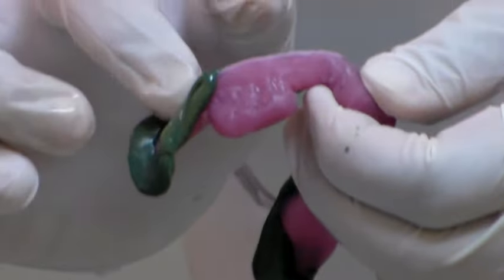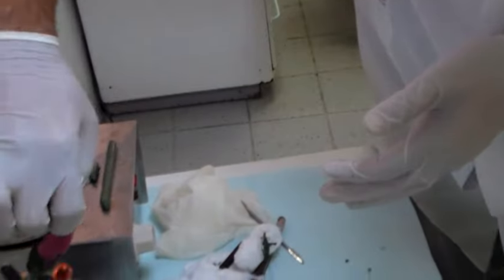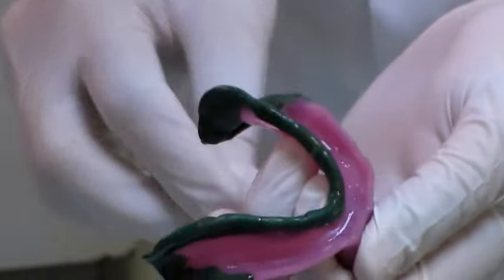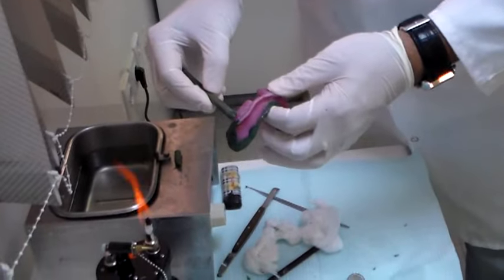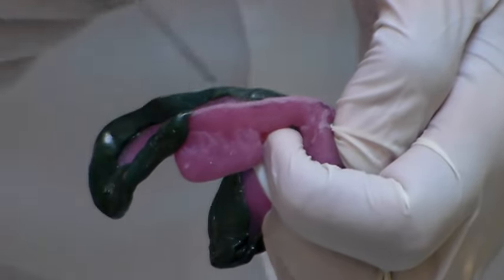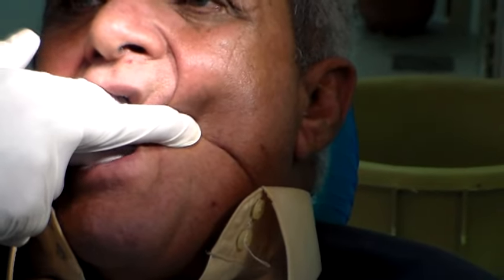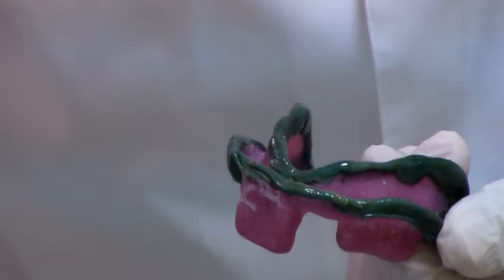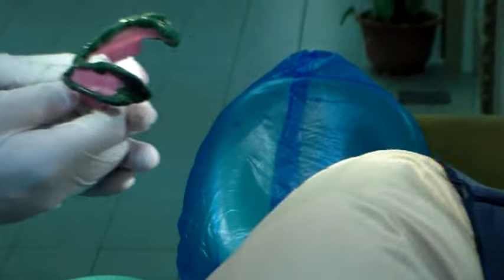CD Videos No.16- Mand. Border Molding Part 2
Moving on to the Buccal side - need to take care of the Masseteric notch area where if not correctly moulded will result either in lack of seal or eventually become sore/epulis fissuratum after the denture has been placed.